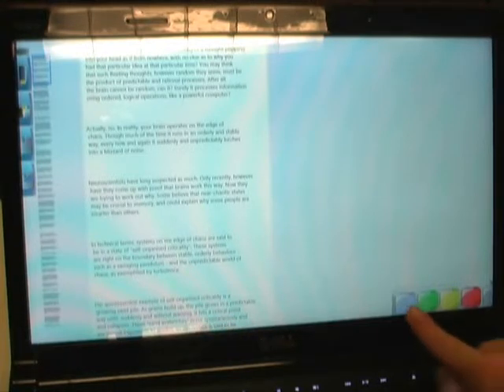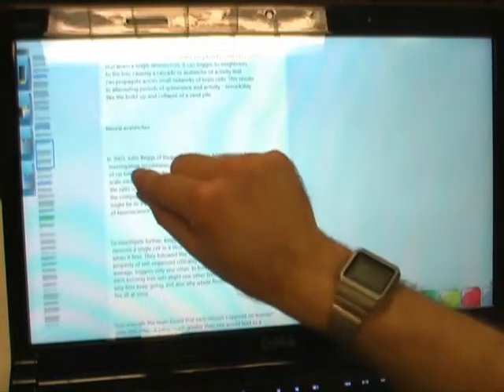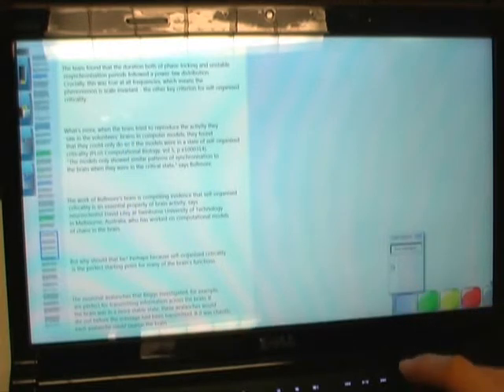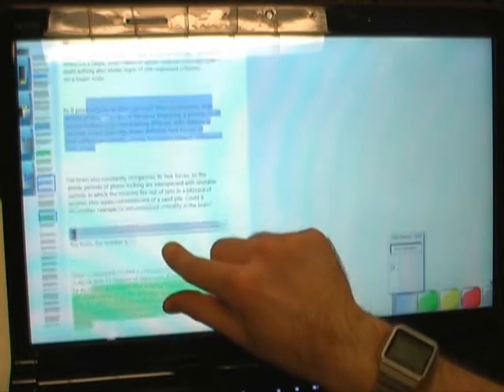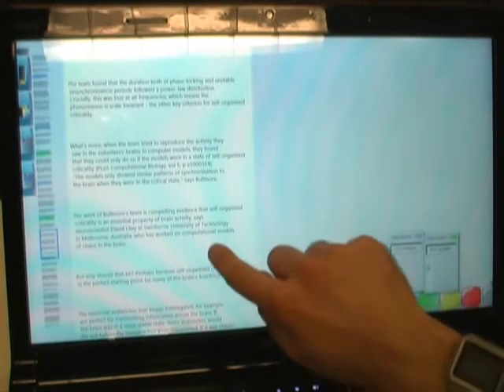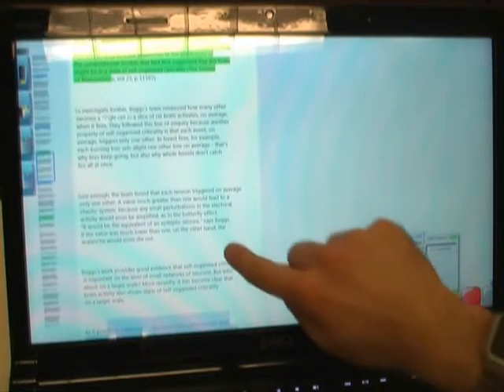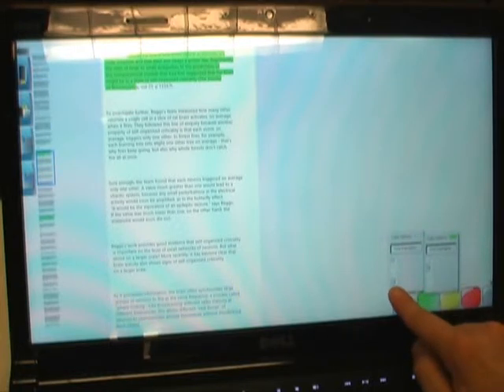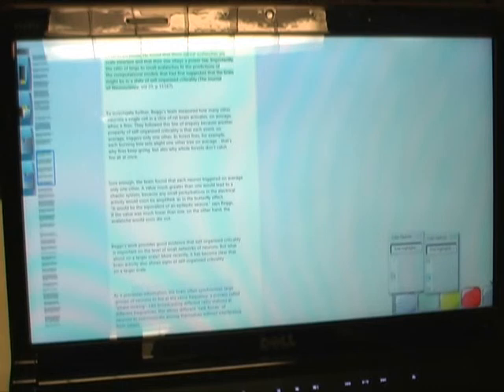LiquidText Aggregation Demo Video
Short demonstration of creating and aggregating highlights in LiquidText.